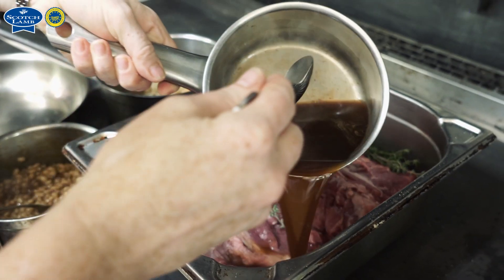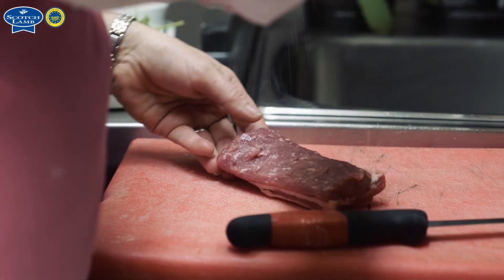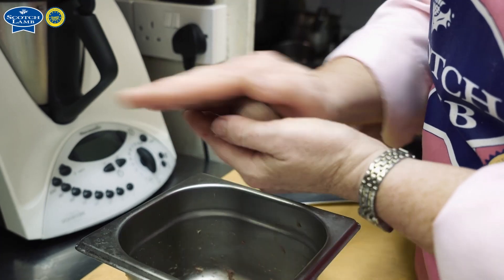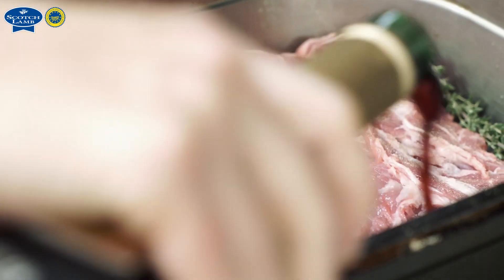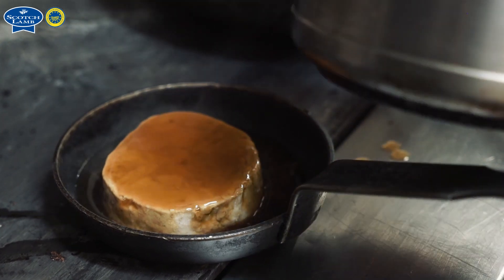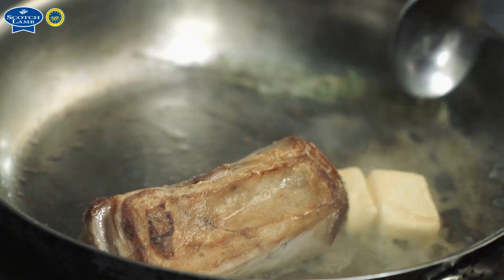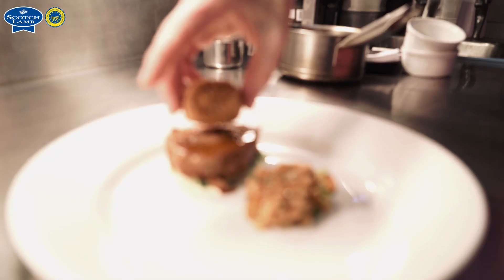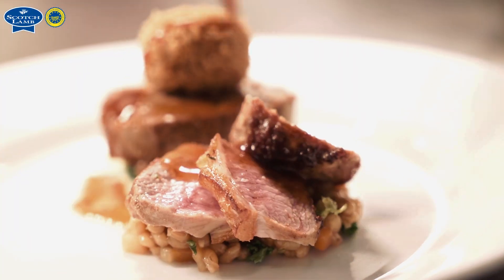Trio of Scotch Lamb from Jak O’Donnell, The Sisters Glasgow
Jak O’Donnell, Chef Patron of The Sister restaurant in Glasgow, cooks Trio of Scotch lamb with Scotch lamb saddle, shoulder and bon bons made with braised Scotch lamb shank.
The lamb shoulder is braised slowly in the oven for a number of hours, then flaked, rolled and set. The saddle is cooked pink and the bon bons are flaked and bound by lamb jus coasted in bread crumbs and deep fried. This is served with pearl barley, fresh cabbage and lamb jus.